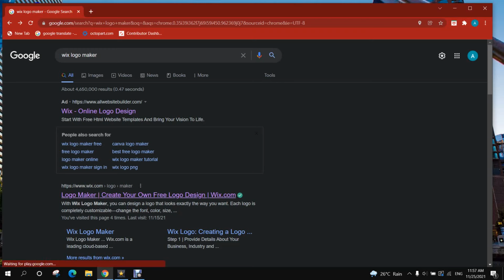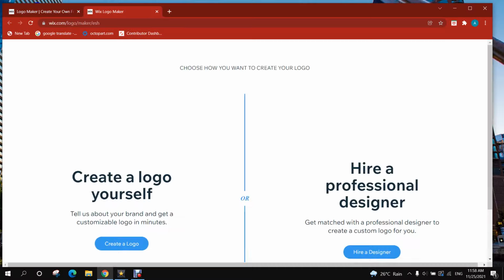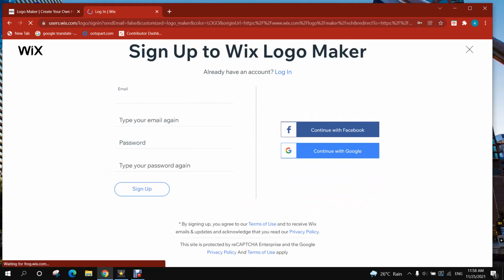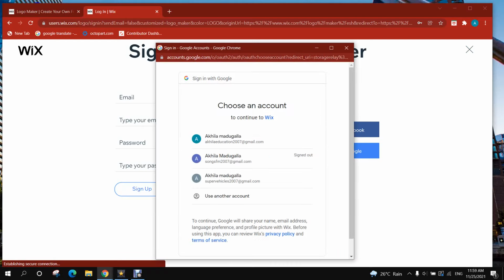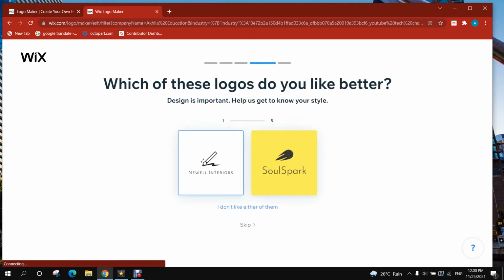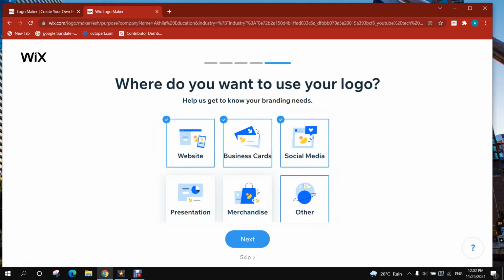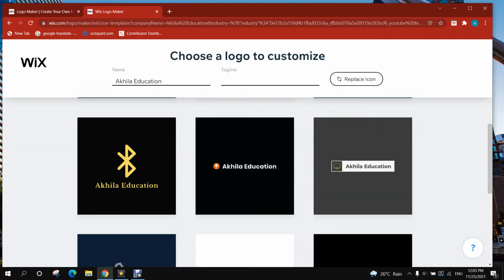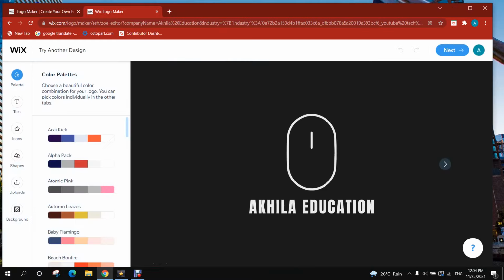How to make a logo for free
This is my youtube channel.